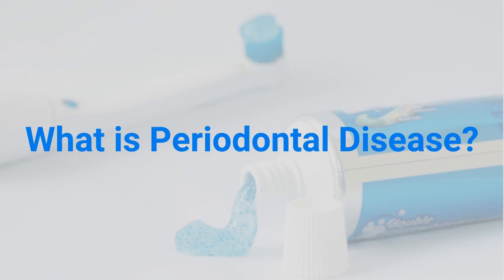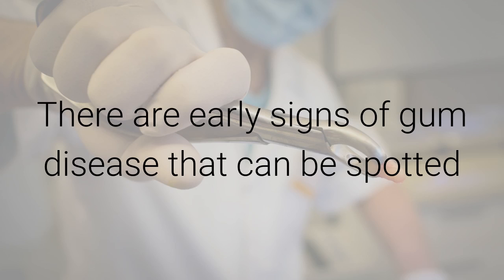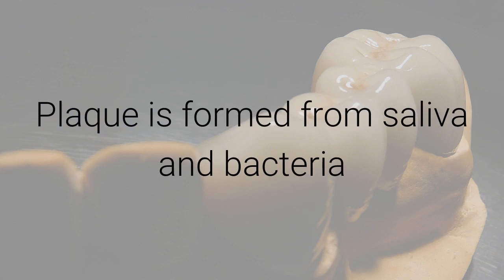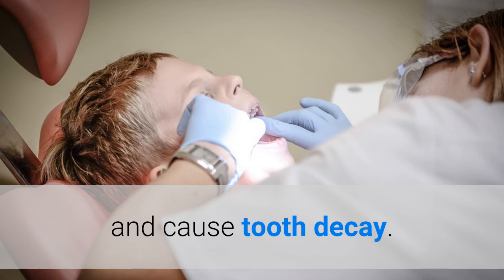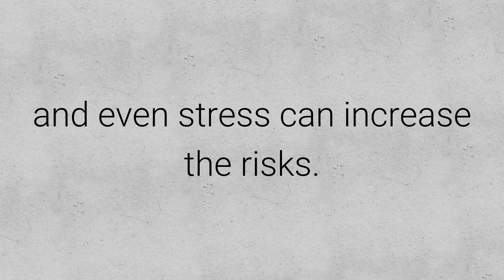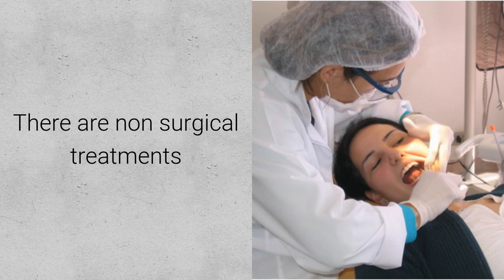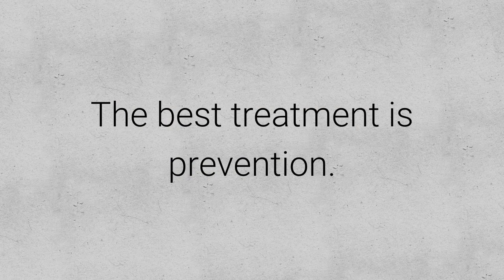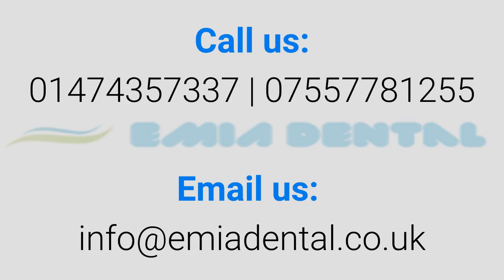Periodontal Disease Treatment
What is Periodontal Disease?

Gum disease is less common in children, but research shows that most adults in the UK have some degree of gum disease or have suffered from gum disease at some point in their lives.

It is when the gum becomes swollen, infected and sore. There are early signs of gum disease that can be spotted and treated before the infection causes tooth loss. The initial signs include bad breath and bleeding gums, also known as gingivitis.

What Causes Periodontal Disease?

Plaque is the main cause of gum disease. Plaque is formed from saliva and bacteria and leaves a film over your tooth which can harden overtime to form tartar. Tartar is harder to remove and can only be done by a dentist or dental hygienist. Over time, the acid in plaque can damage the surface of your tooth and cause tooth decay.

Plaque is easily removed by brushing your teeth and flossing, so the build-up of tartar is easily avoidable.

Some are more at risk of developing periodontal disease. Along with poor oral hygiene, smoking, diabetes, malnutrition and even stress can increase the risks.

Treating Periodontal Disease

The goals of periodontal disease treatment are to set in motion reattachment of healthy gums to teeth; cut back swelling, the depth of pockets, and therefore the risk of infection; and to prevent illness progression.

There are non surgical treatments which involve professional dental cleaning and scaling and root planning.

Surgical treatments are for the more severe cases. These include flap surgery, bone grafts, soft tissue grafts, guided tissue regeneration and bone surgery.

The best treatment is prevention. You should brush your teeth twice a day and floss regularly. Using antibacterial mouthwash can also reduce the effects of bad oral hygiene.

Emia Dental
5 Manor road,
Gravesend, Kent
DA12 1AA